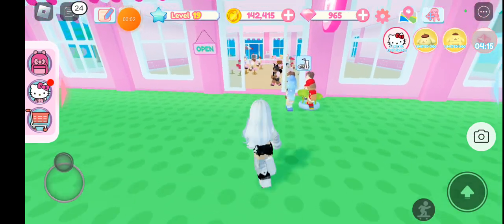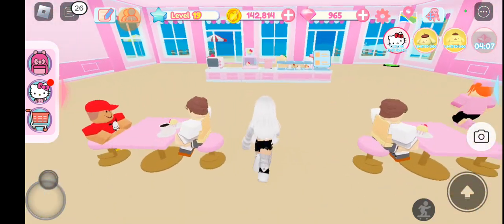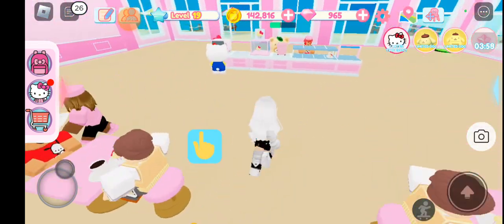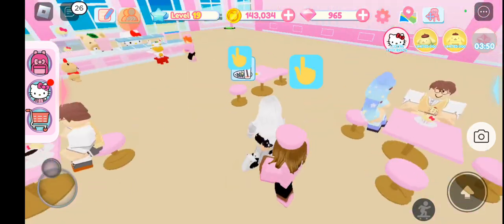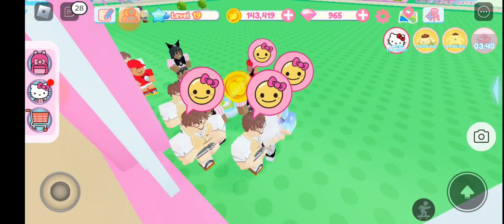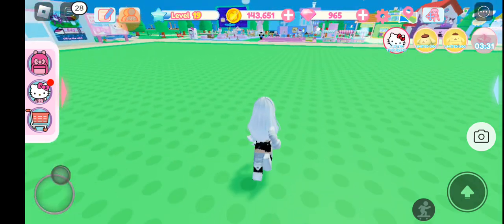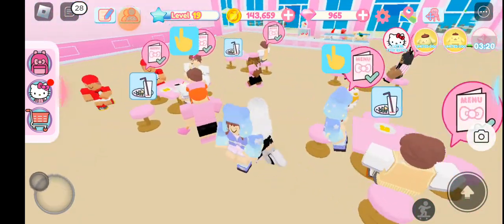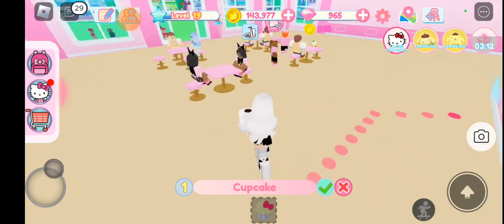Roblox Hello Kitty Cafe! (NEW UGC ITEM) (video got shorten at end)